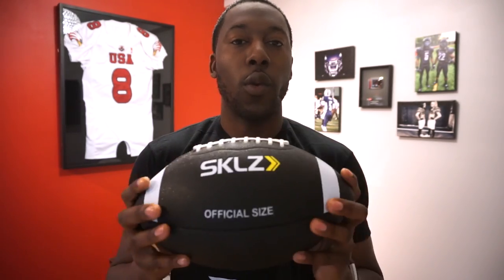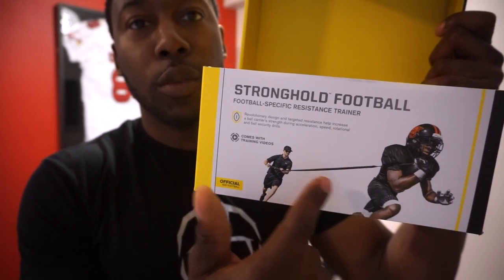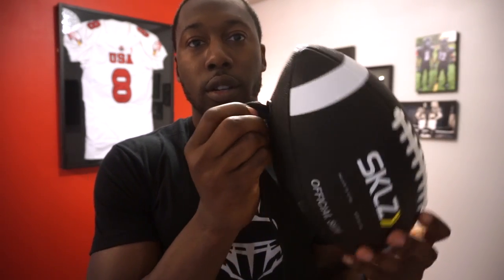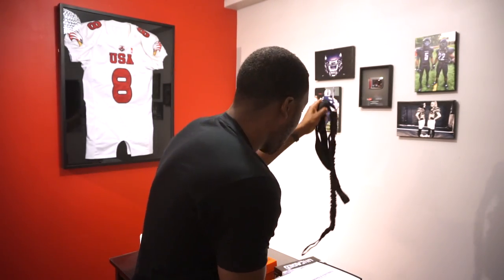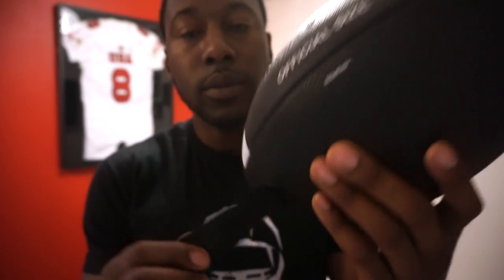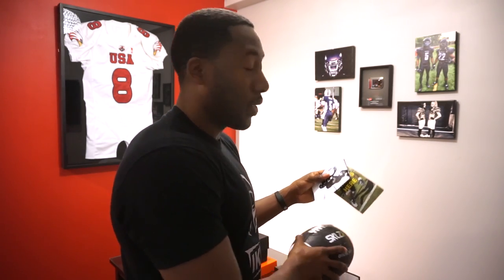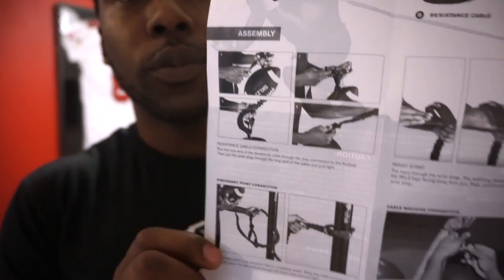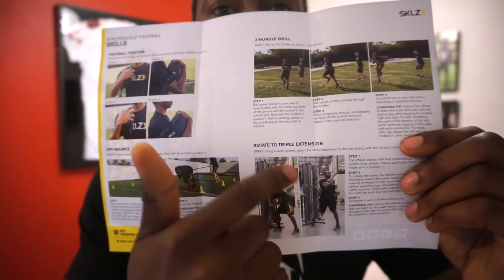SKLZ Stronghold Football Review - Ep. 306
Unboxing of the SKLZ Stronghold Football